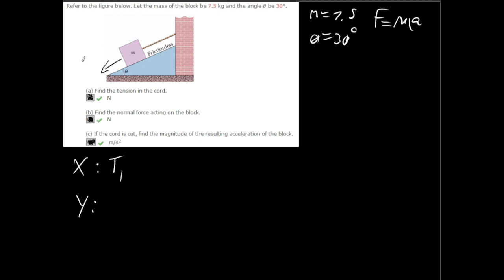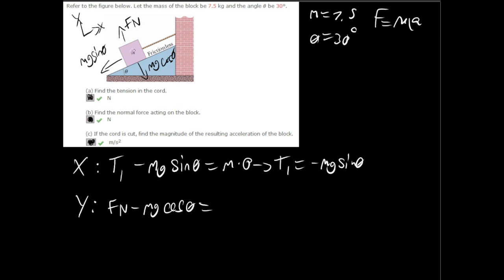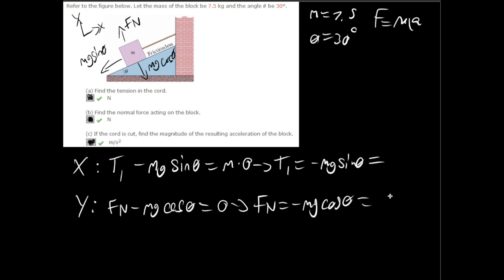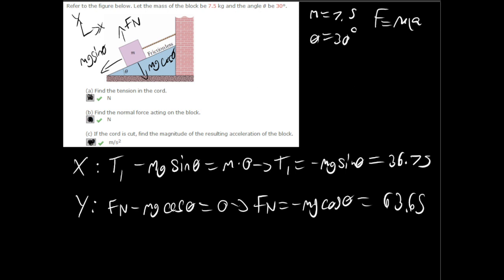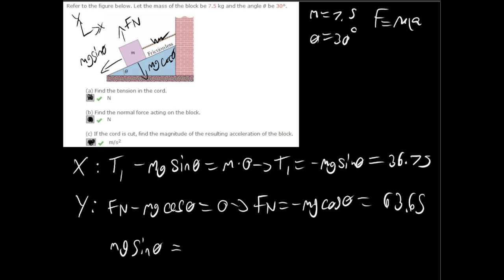Ph261 Ch5 HW#5